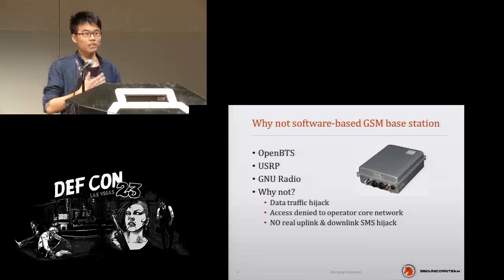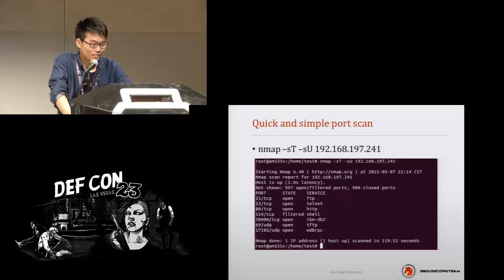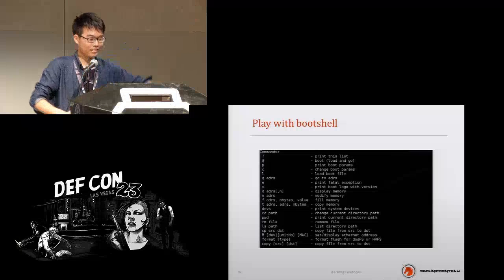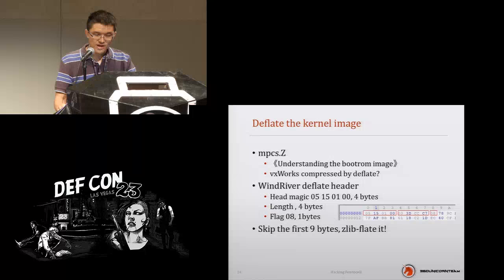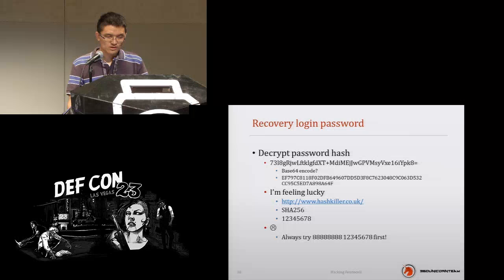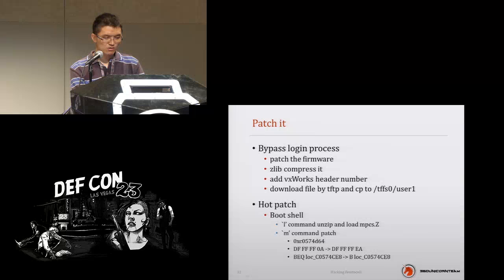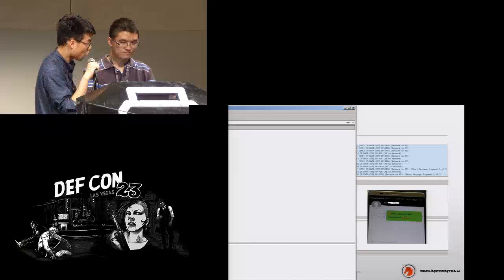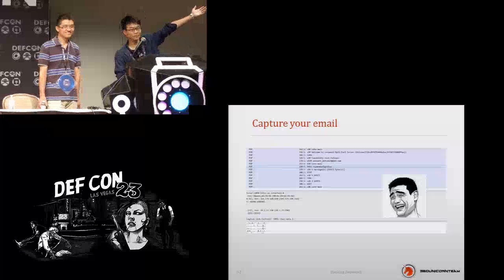Build A Free Cellular Traffic Capture Tool With A Vxworks Based Femoto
Speakers: Yuwei Zheng & Haoqi Shan